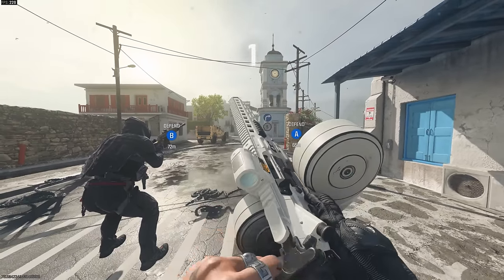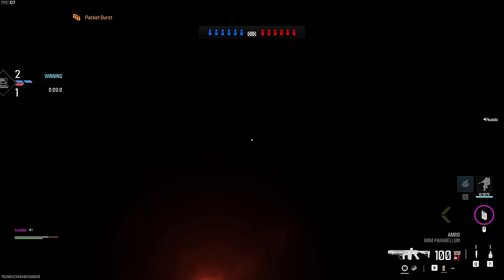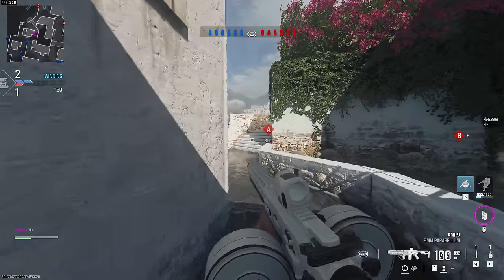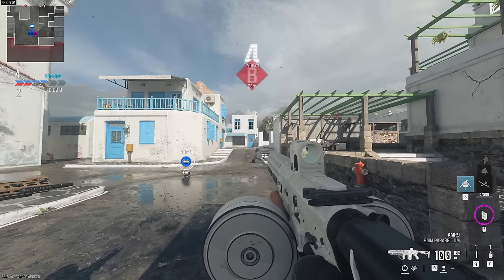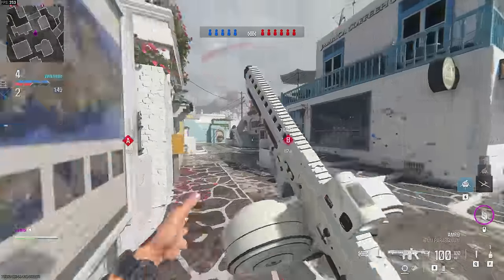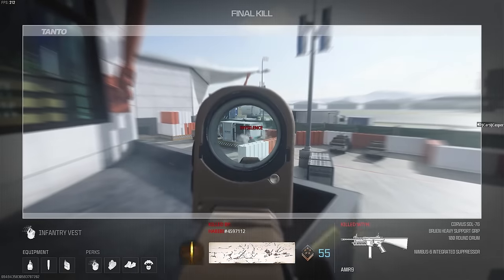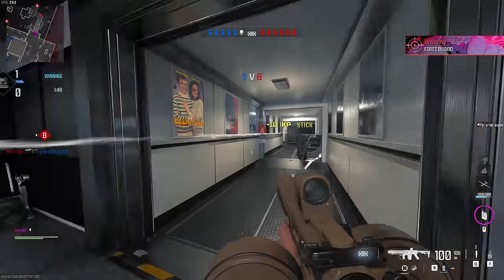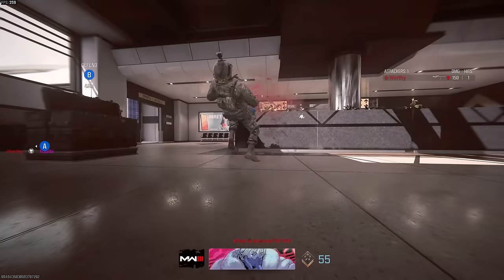There's a HIDDEN weapon in MW3 & it's getting me banned..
Hey Breadwinners today we got a brand new video on Modern Warfare 3! Today on MW3 Search and Destroy, we are using the AMR9 in SnD! This build turns it into an AR from an SMG in MW3! I hope you guys enjoy this MWIII video.

AMR9 Class Setup/Loadout:
Corvus Sol-76 Optic
Wolfhound Carbine Stock
100 Round Drum Magazine
Bruen Heavy Support Grip Underbarrel
Nimbus Integrated Suppressor Barrel

Call of Duty: Modern Warfare III is a first-person shooter video game developed by Sledgehammer Games for PlayStation 4, PlayStation 5, Xbox One, Xbox Series X/S, and Microsoft Windows. It is the twentieth game in the Call of Duty franchise, and the sequel to Call of Duty: Modern Warfare II. Announced on August 17th, 2023, the game will be released on November 10th, 2023.